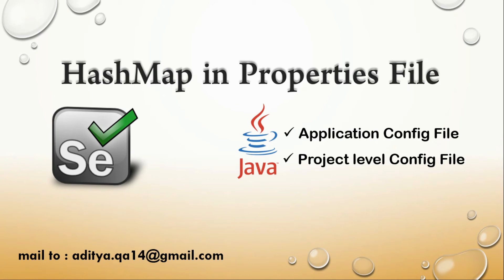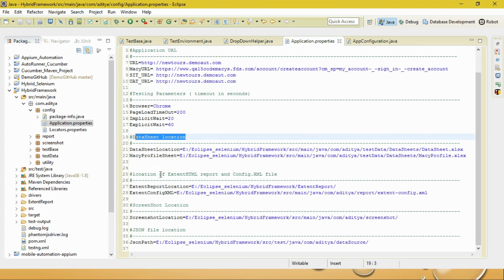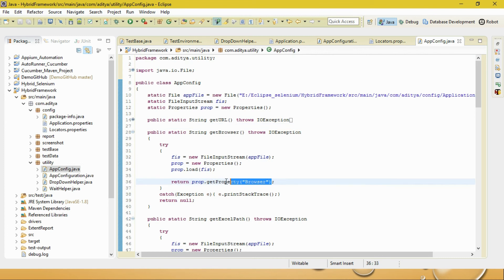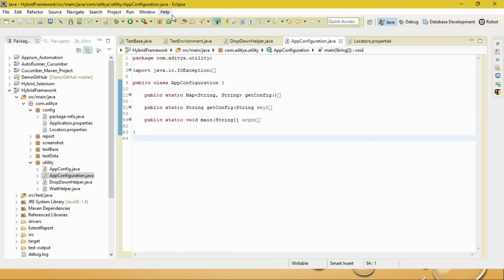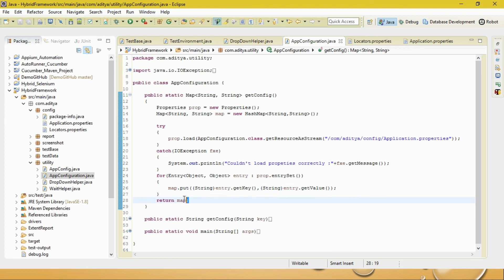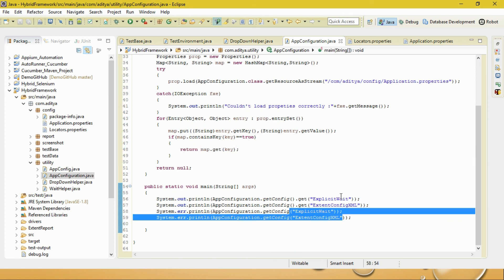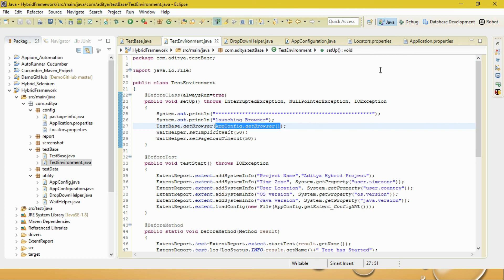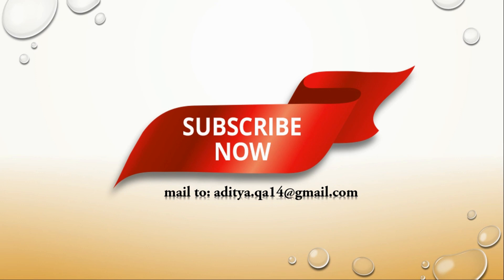Converting Java Properties File into HashMap in Selenium WebDriver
In this video we will learn how to implement the hashmap in selenium webdriver for properties file in framework.

HashMap in selenium WebDriver,
Converting java properties file into HashMap,
How to use properties file in selenium,
How to use HashMap in properties file,
How to read properties file using hashmap in java,
Map in selenium for properties file,
Reading properties file using HashMap,
Reading properties file in selenium using map